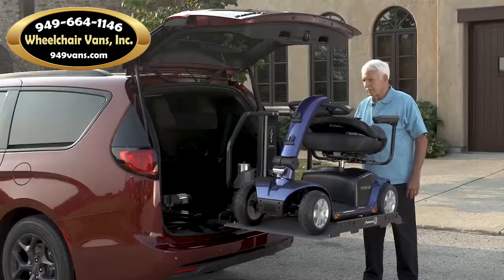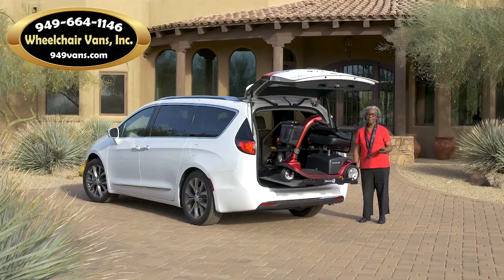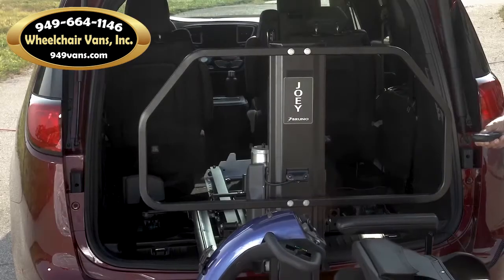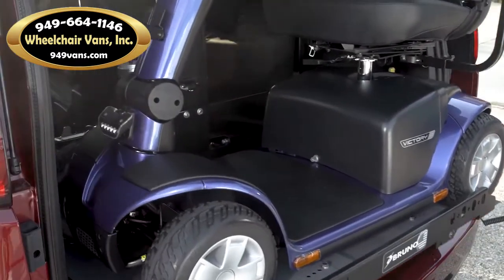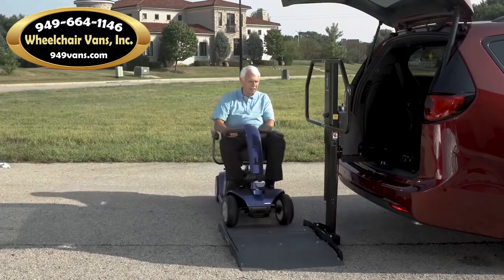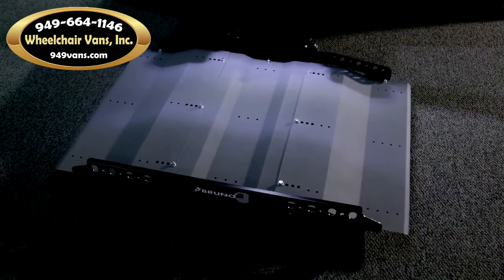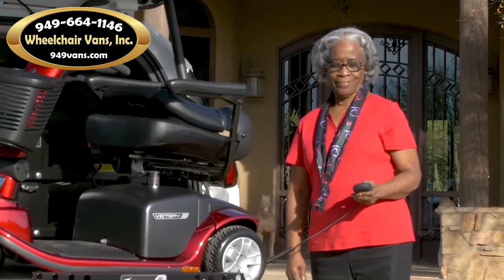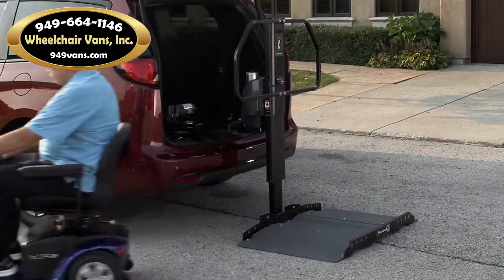For Sale Bruno Joey Scooter / Electric Wheelchair Lift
Joey Scooter Lift

Get one-button simplicity. Bruno's inside platform-style scooter powerchair lift, the Joey, offers unparalleled ease of use and safety. Drive your mobility device onto the platform, press a button and Bruno's Joey lifts your scooter or powerchair into your vehicle and gently tucks it into the cargo area.

350 lbs Lift Capacity | 3-Year Limited Warranty

Shop from HOME for Discounted Wheelchair Vans
~ Online Video Demos
~ Online Chat
~ Online Technical Assistance
~ Personalized Video Walk-Arounds
~ Virtual Financing
~ Virtual Assessment
~ Free Nationwide Shipping
~ Sanitized & delivered to Your Door Step
~ Don't forget about the Discounted Prices on Wheelchair Vans

We sell New & Used DODGE, CHRYSLER, HONDA, TOYOTA wheelchair vans for Personal and Commercial use.

Wheelchair Vans Inc
22692 Granite Way Laguna Hills CA

Why pay more when you don't have to. If you did not buy your van from us - you simply paid too much.

Buy with Confidence:
We DO NOT SELL Wheelchair Accessible Vehicles that have a SALVAGE or REBUILT TITLE.

Trade-In Your Accessible or Non-Accessible Vehicle, We Accept Almost ANYTHING for TRADE IN.

We Can HELP You Sell Your Existing Wheelchair Accessible Vehicle through our Wheelchair Van
Consignment Program

We are also LOOKING TO BUY your WHEELCHAIR VAN.